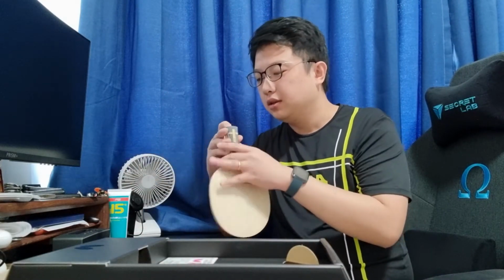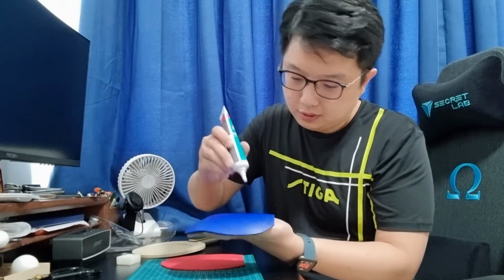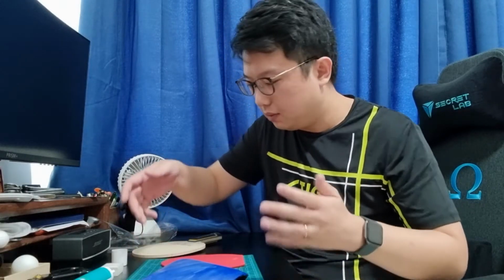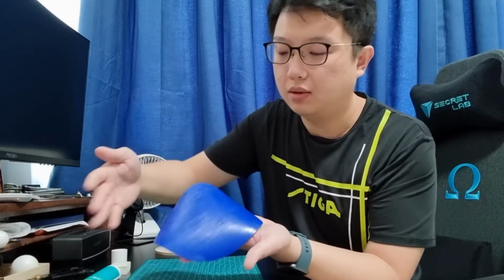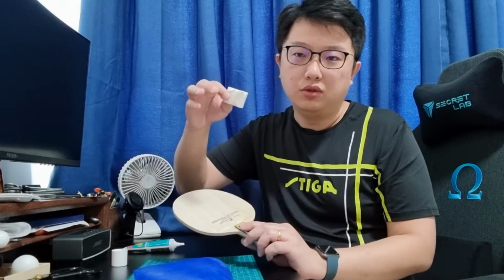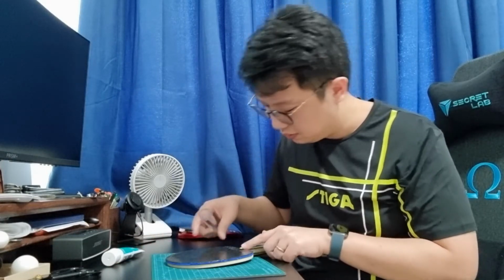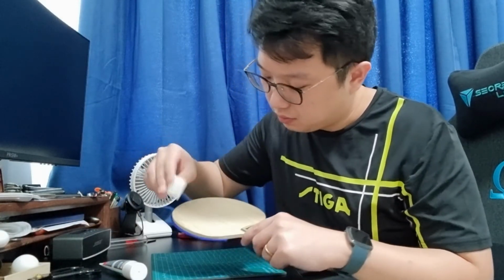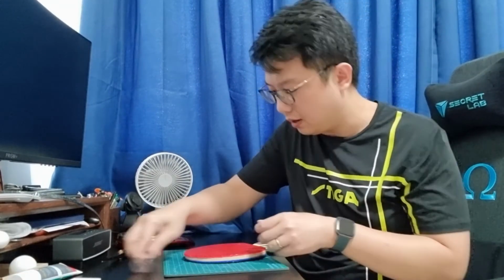How to Glue Dimitrij Ovtcharov Innerforce ALC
Check out how I glue my new Butterfly Dimitrij Ovtcharov Innerforce ALC.

More Info on the Equipment in this video:
1. Blade: Butterfly Dimitrij Ovtcharov Innerforce ALC,  FL Handle
2. Forehand Rubber: Black DHS Hurricane 3, Blue sponge, Provincial
3. Backhand Rubber: Red Butterfly Dignics 05

Blade original's weight: 87g
Total weight after gluing: 181g